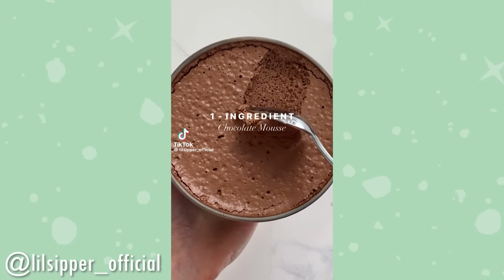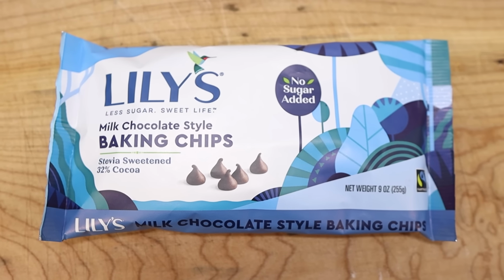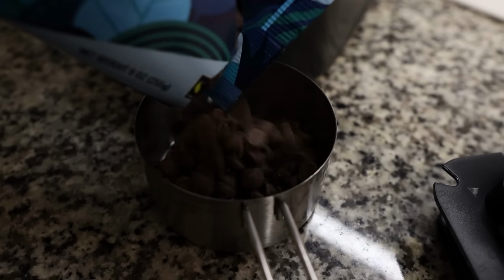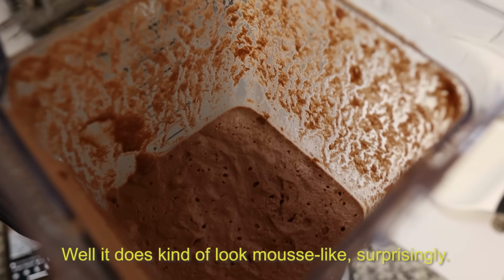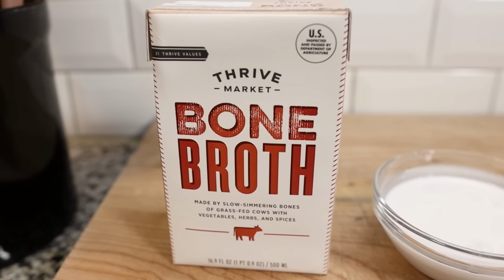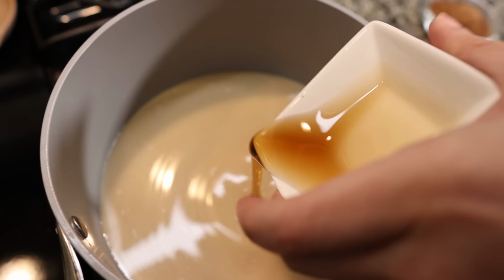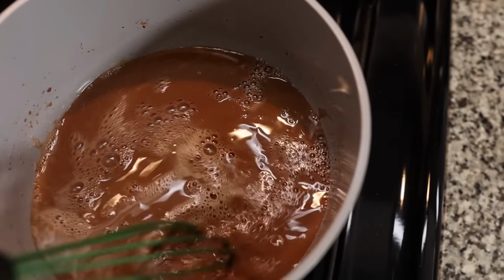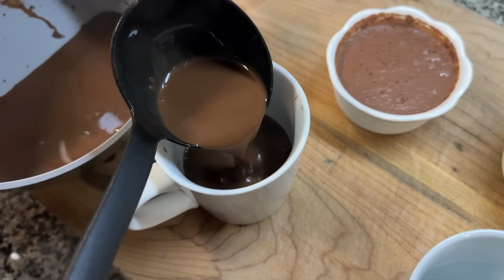We Tried Super Easy Keto Chocolate Recipes!